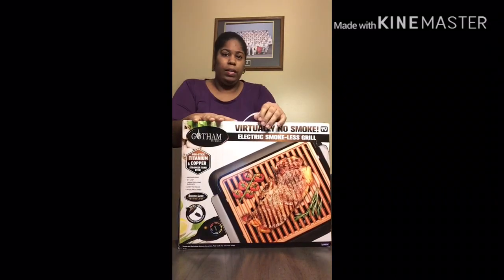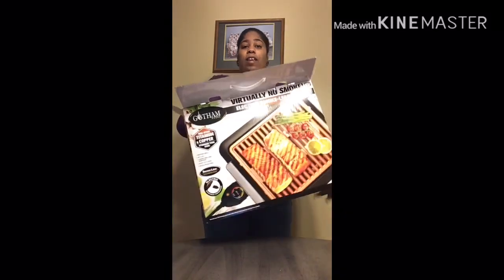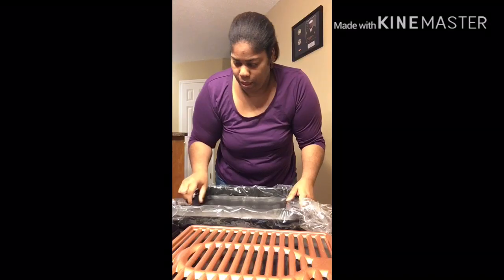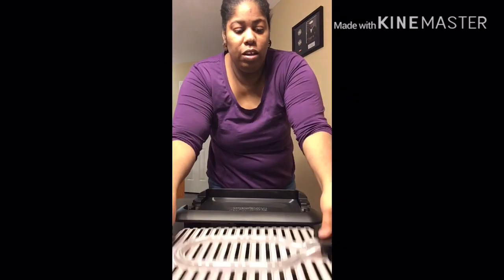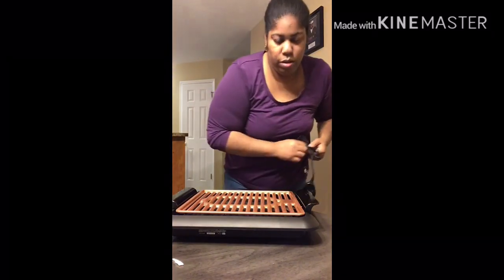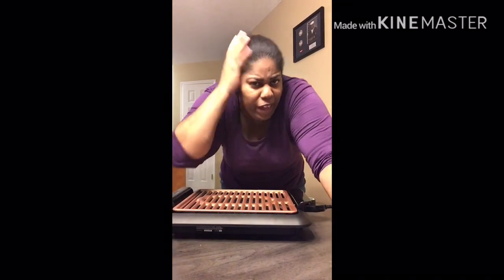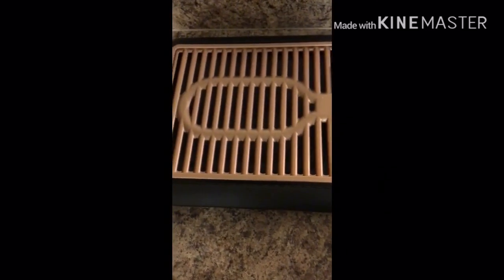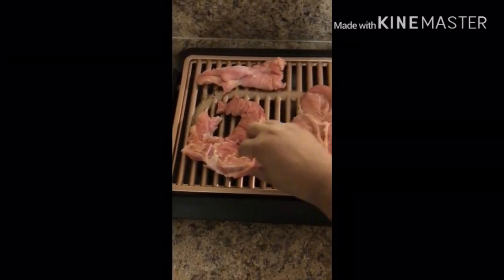DUCK CHOPS ON MY NEW INDOOR SMOKELESS GRILL